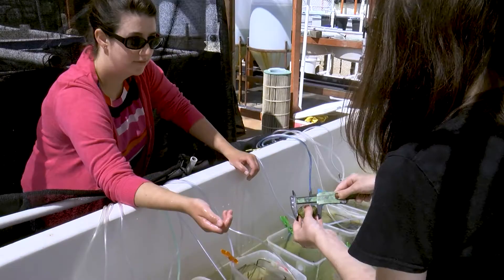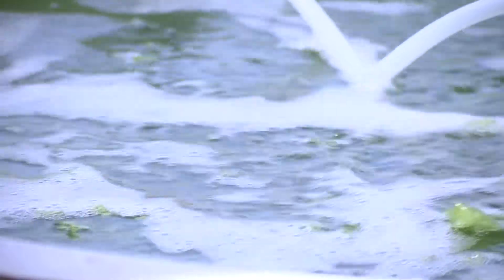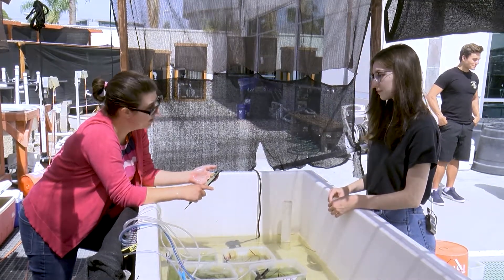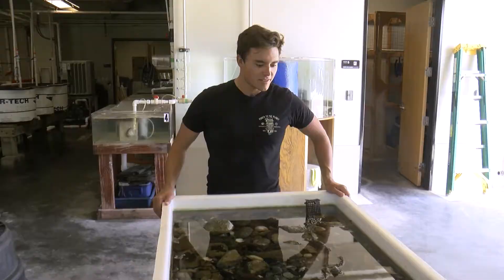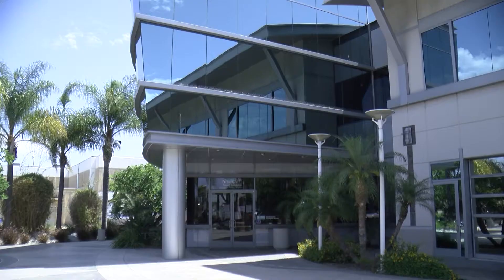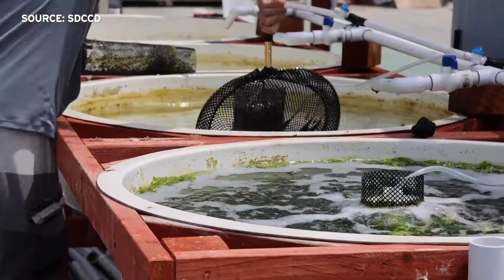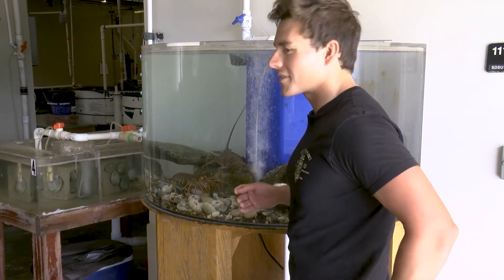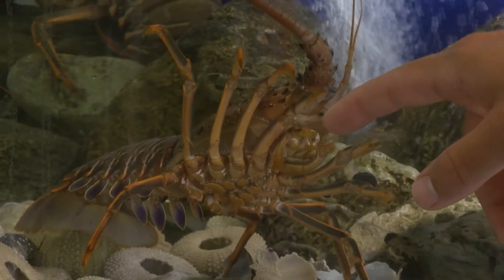Community College students intern to save the environment along the coast.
Some San Diego community college students are working hard this summer to save the environment. They are interns in a program researching local bays and the ocean.